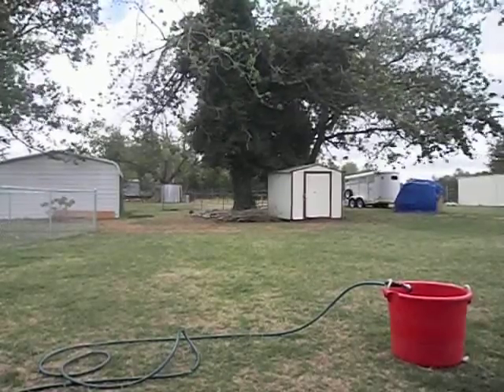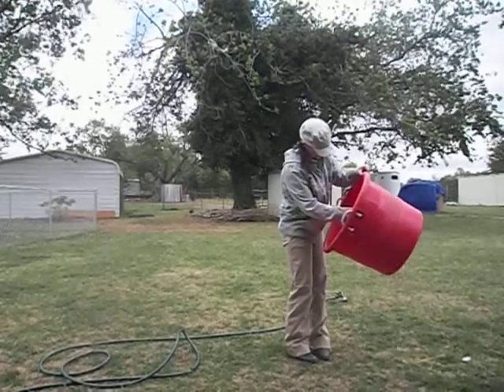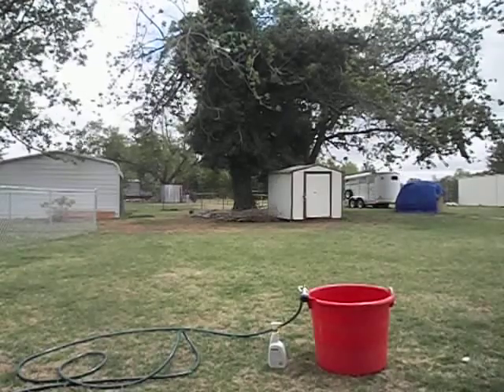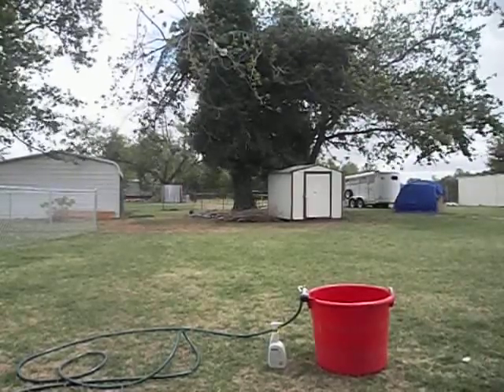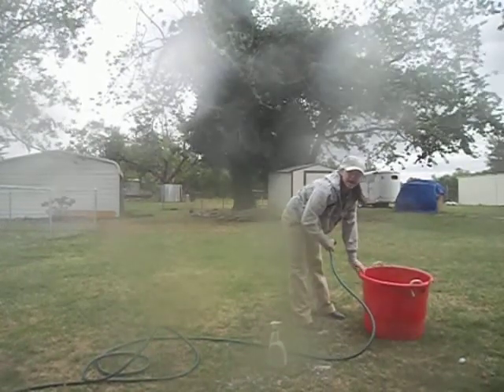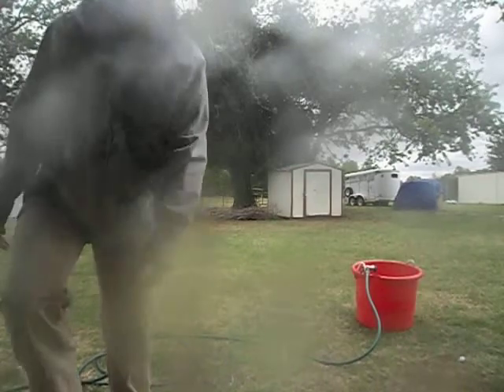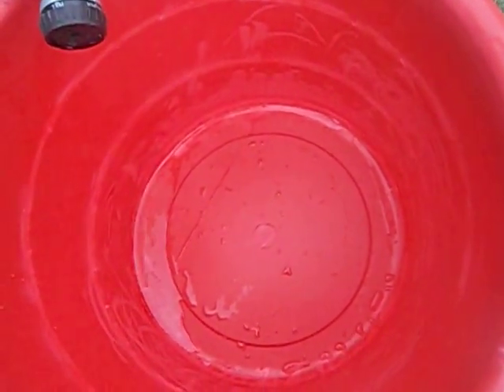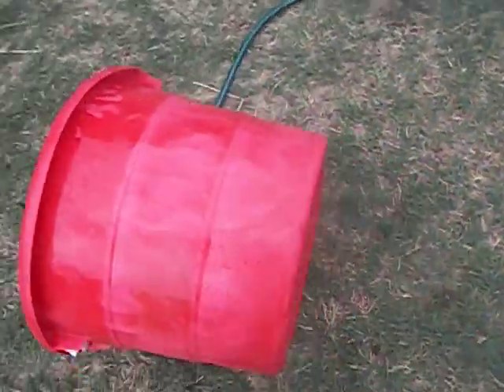How to clean your horses water bucket...Pretty simple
I give a quick video on how I clean my horses water bucket.